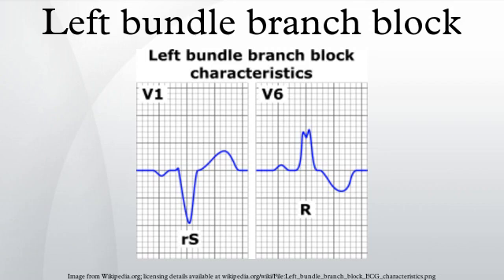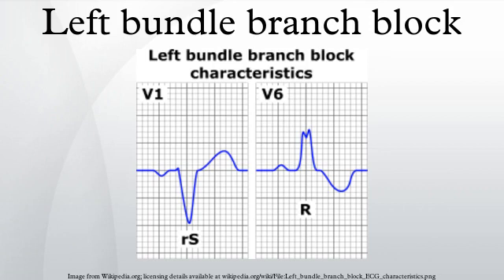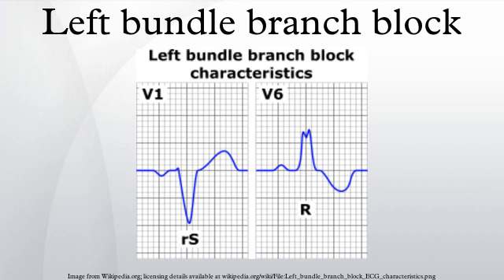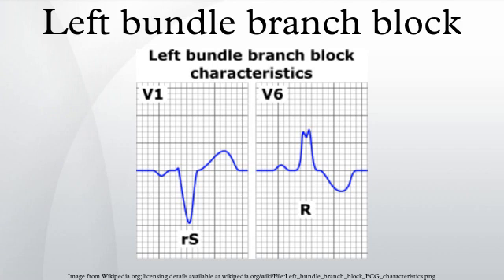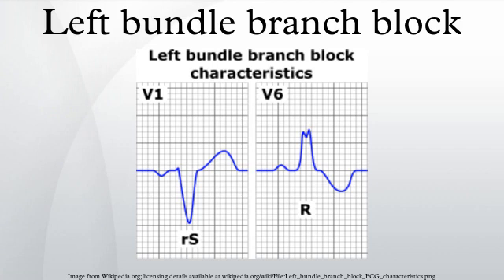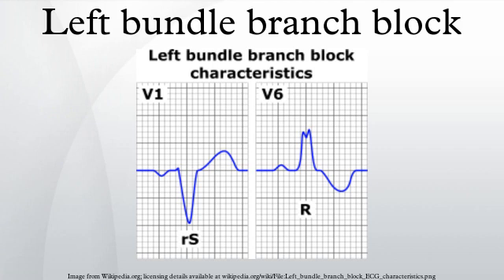Left bundle branch block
Left bundle branch block (LBBB) is a cardiac conduction abnormality seen on the electrocardiogram (ECG). In this condition, activation of the left ventricle is delayed, which causes the left ventricle to contract later than the right ventricle.